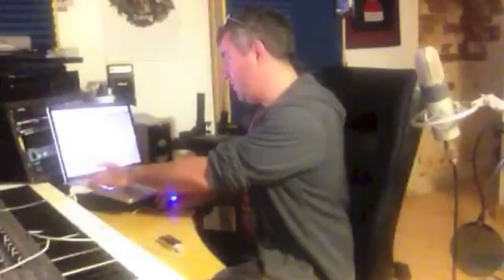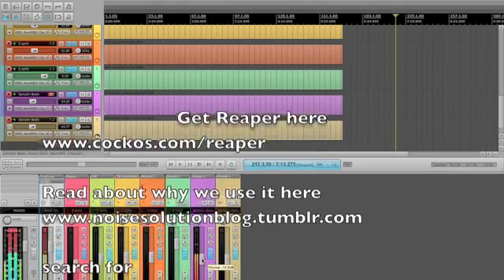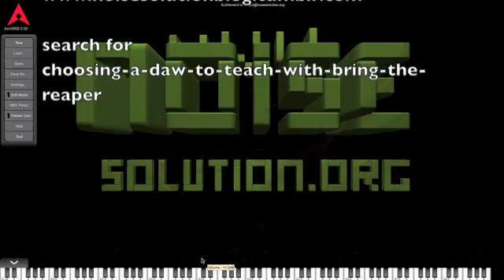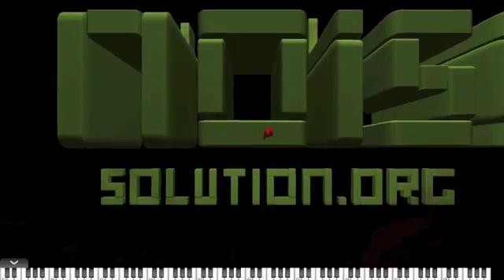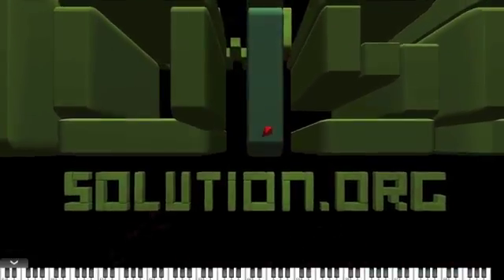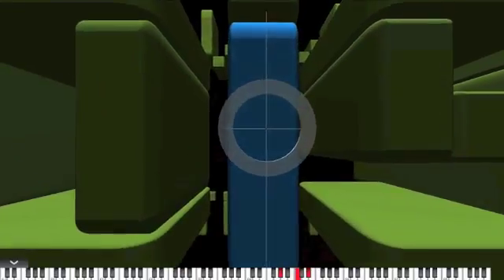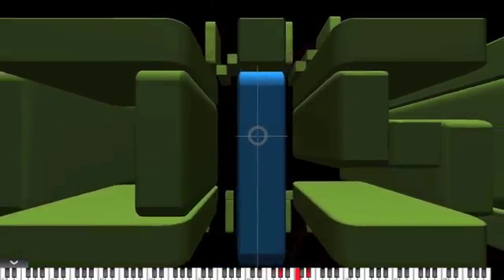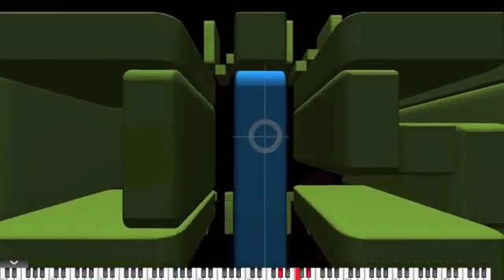Leap motion and Aero midi part two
Following on from part one where we introduced the Leap motion controller - here is the Aero midi software that looks like it's really going to help with the creative process - check it out!